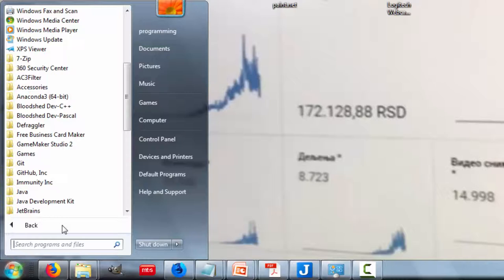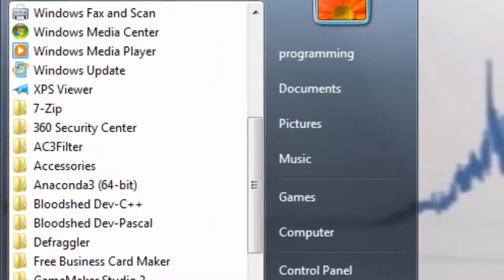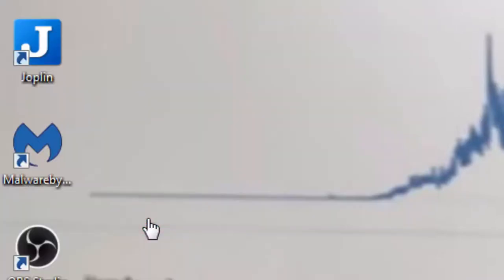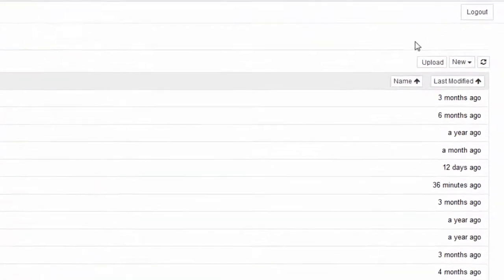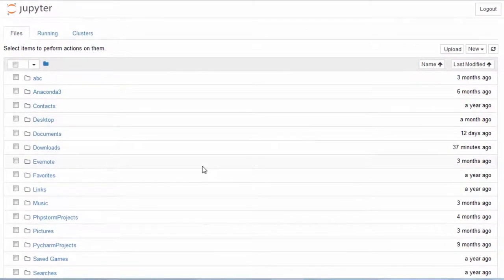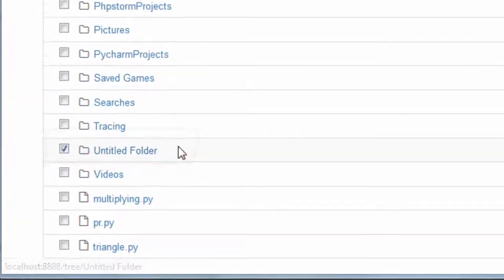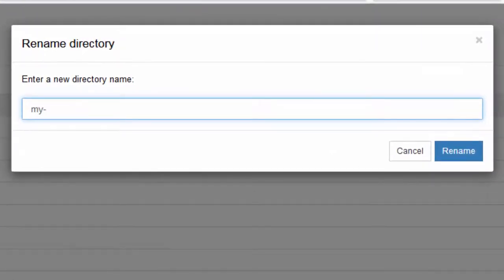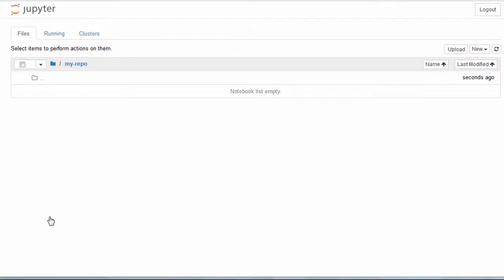How to Create a Repository in Jupyter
In this tutorial I'm going to show you how to create a repository in Jupyter.

Anaconda Jupyter Notebook - create a repository